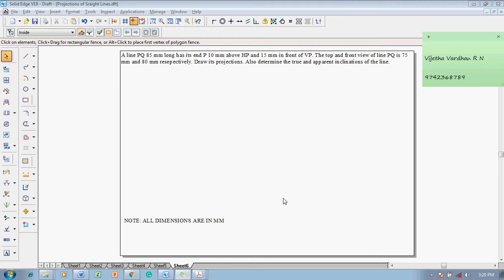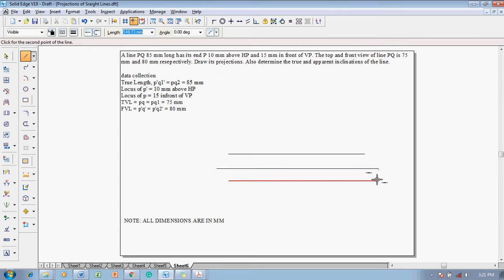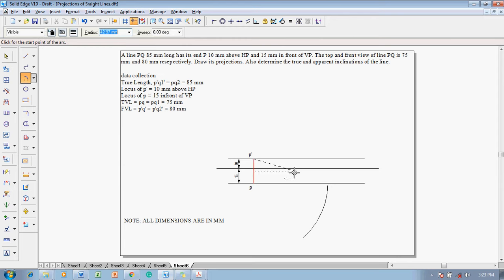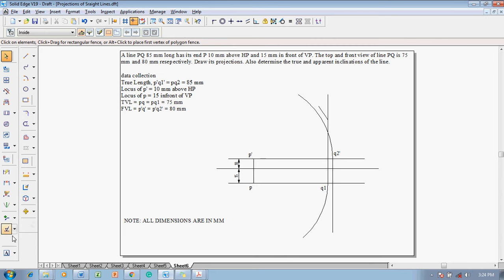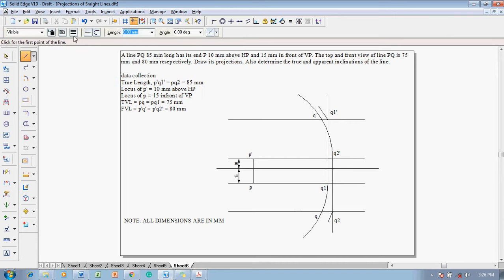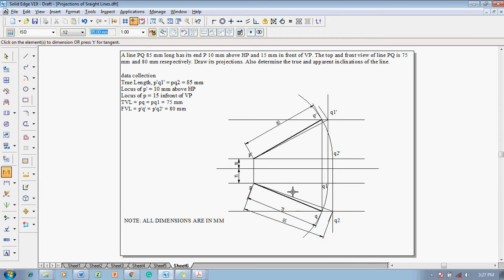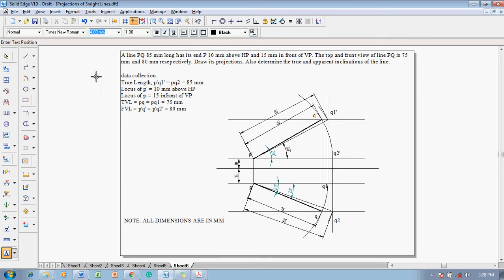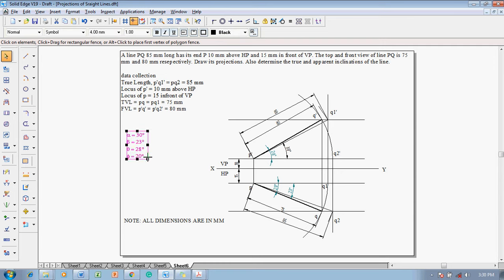Example 06 on Straight Lines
A line PQ 85 mm long has its end P 10 mm above the HP and 15 mm in front of the VP. The top and front view of line PQ are 75 mm and 80 mm respectively. Draw its projections. Also, determine the true and apparent inclinations of the line.